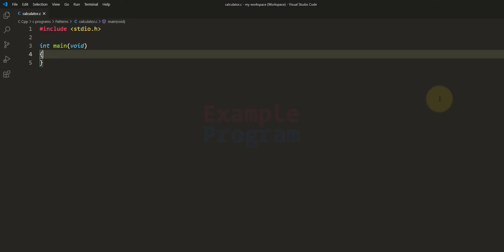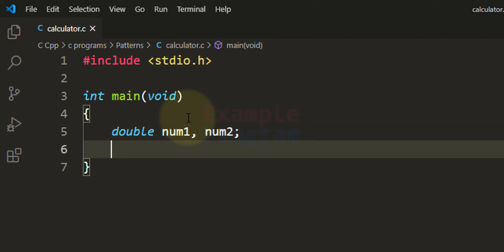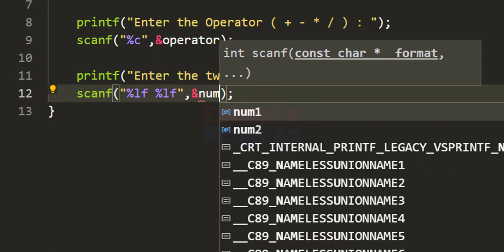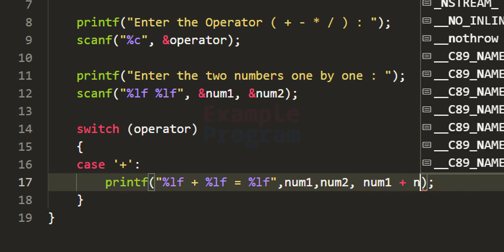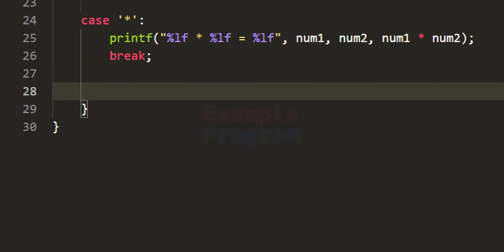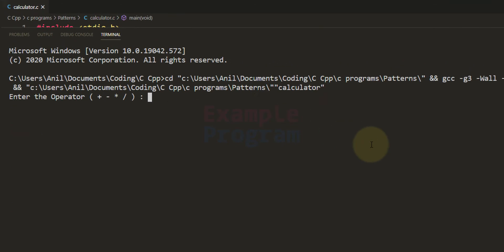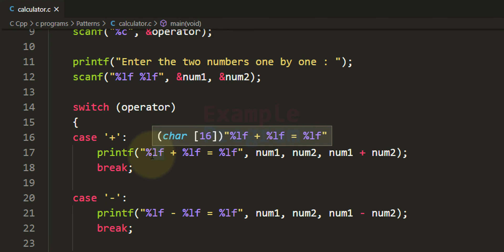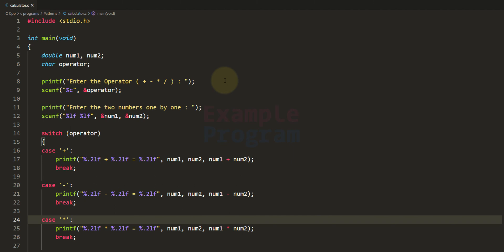How to Create a Simple Calculator using C Programming Language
In this video tutorial you will learn How to create a simple Calculator Program using C Programming Language.

The Calculator programming created here will first display the menu option to the user.
user can select the operation that he wants to perform.
Then we take two numbers as input from the user
and then we display the result.